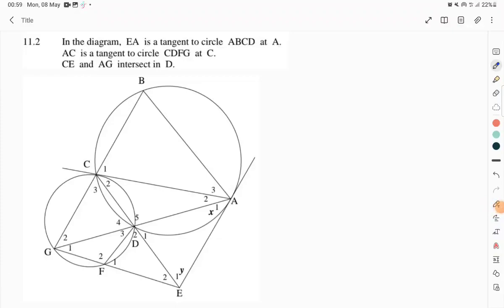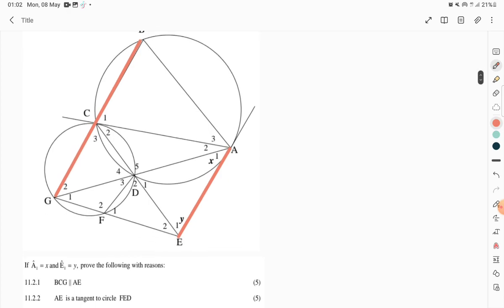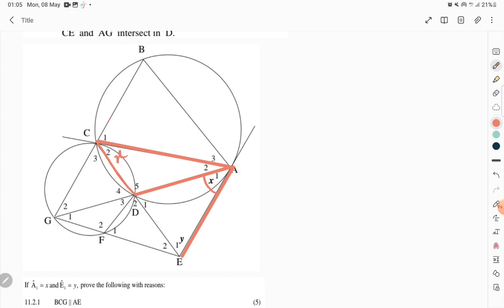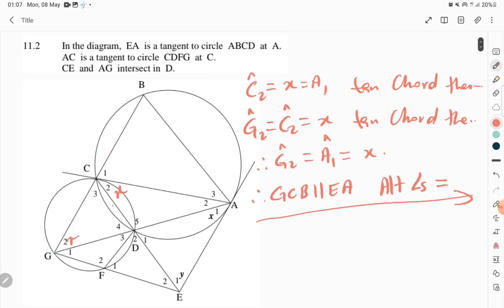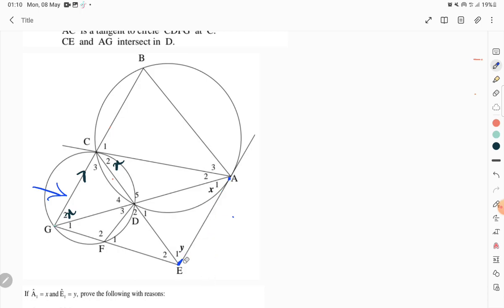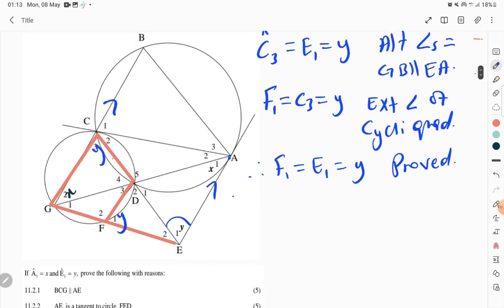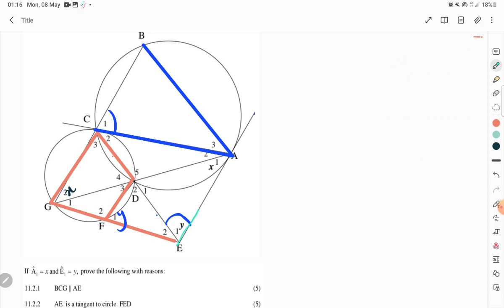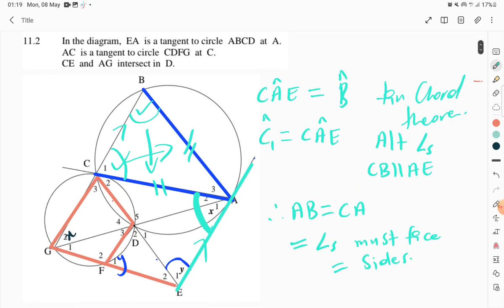euclidean geometry grade 11